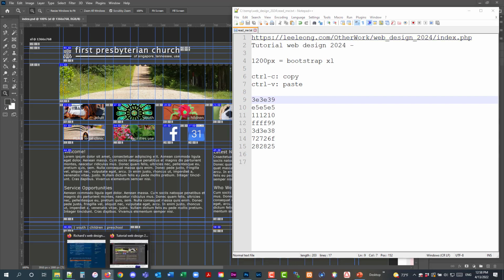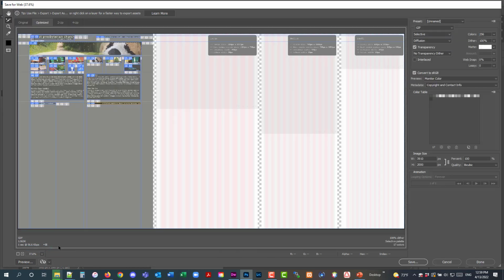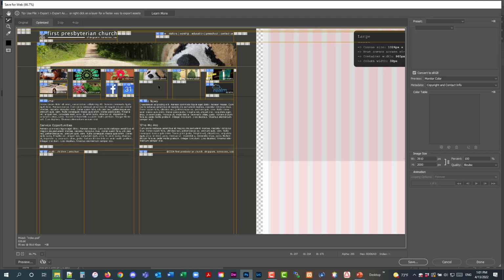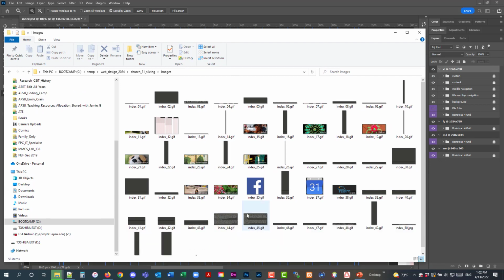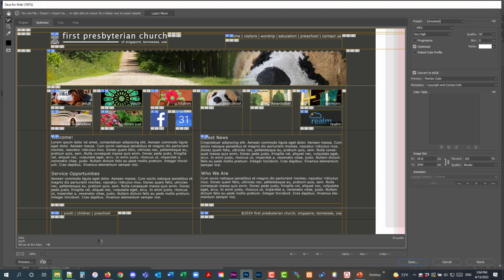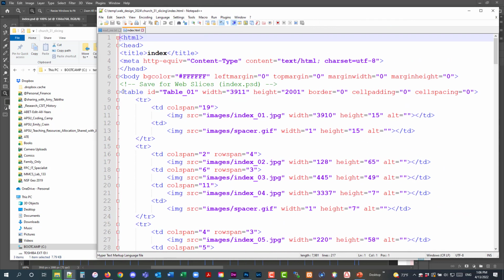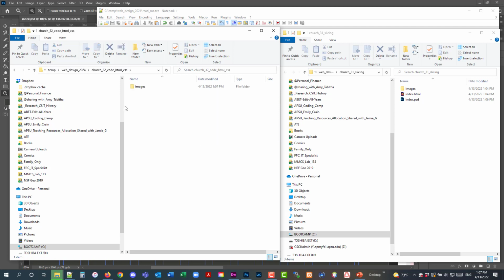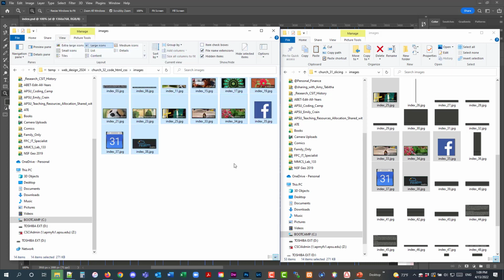Tutorial web design 2024 - 016 slicing 2